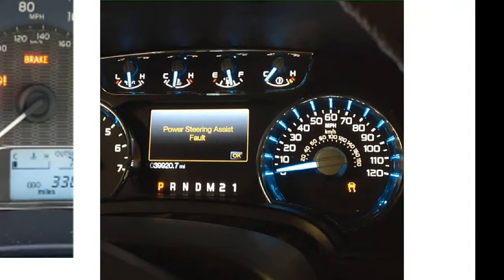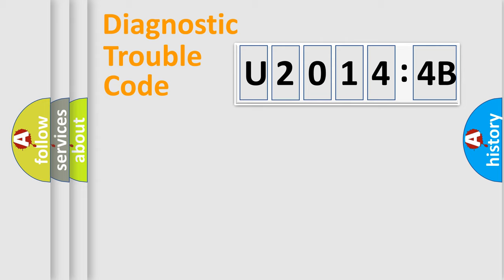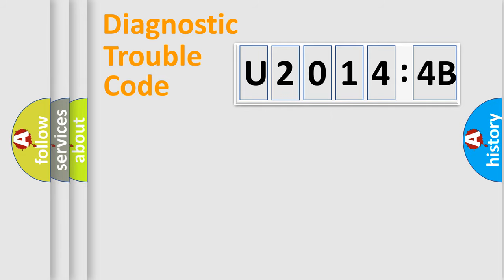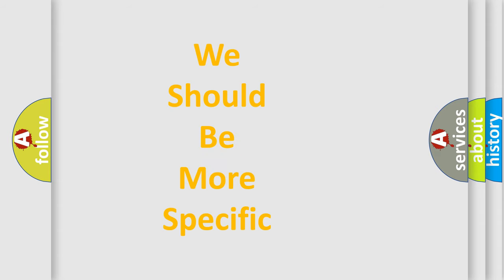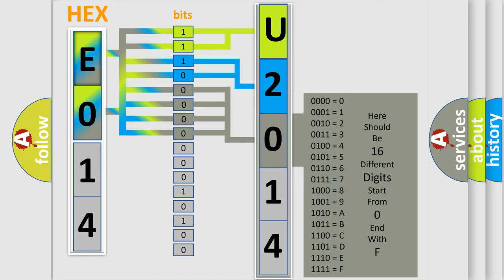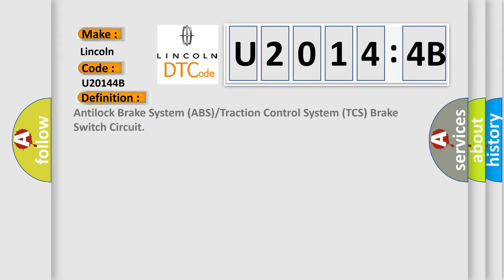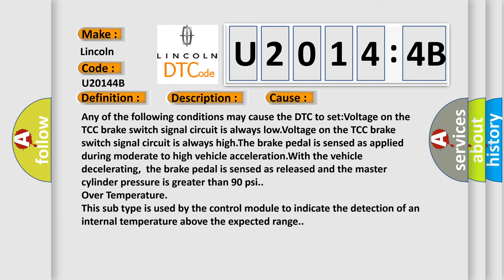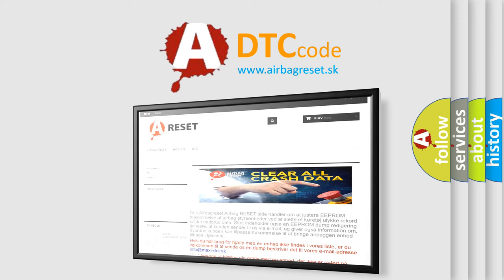DTC Lincoln U2014-4B Short Explanation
Contents:
0:21 Basic DTC analysis according to OBD2 protocol standard.
1:48 Insight into programming
2:58 A diagnostically understandable description of the Diagnostic Trouble Code
3:05 Basic error definition

Make:
Lincoln
Code:
U2014 4B
Definition:
Description:
Cause:
Failure Type:
Over Temperature